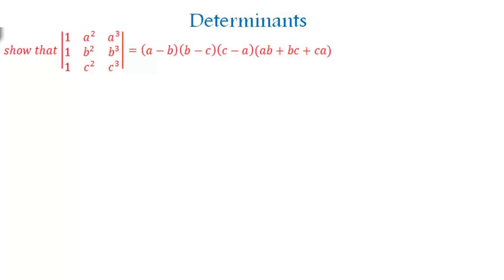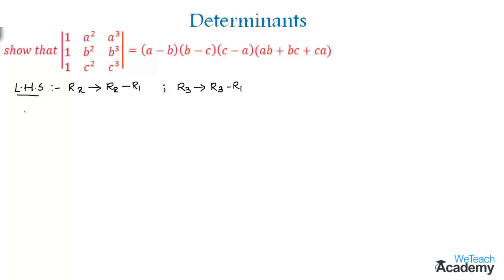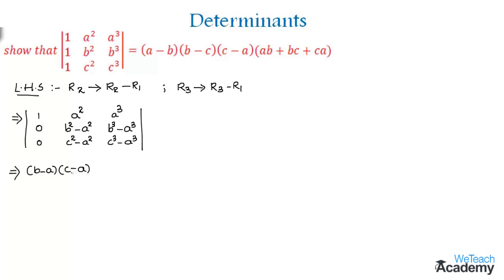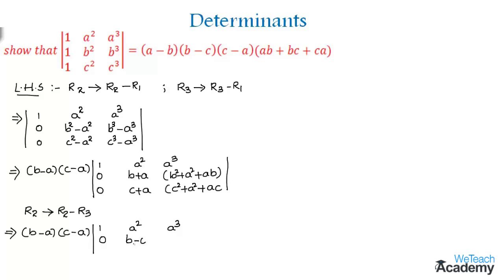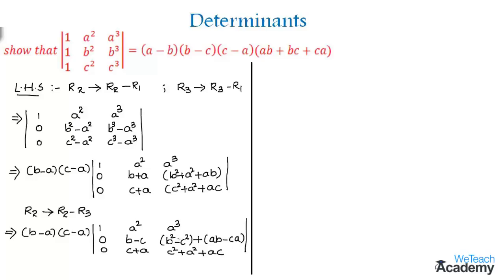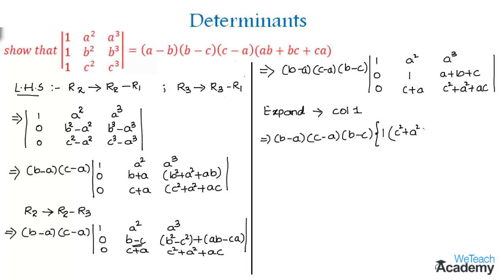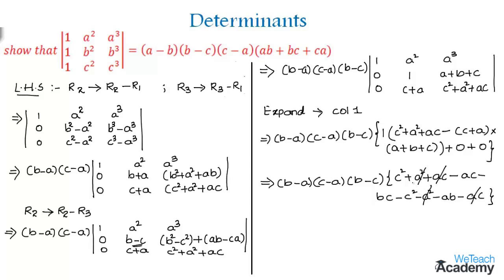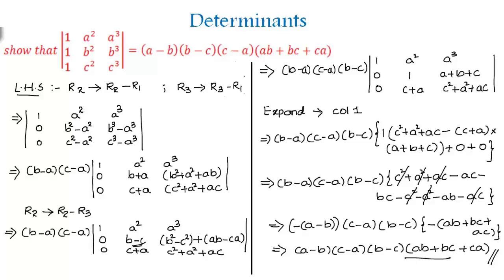Determinants Example - 2 / Matrices / Maths Algebra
Chapter : Matrices
Lesson  : Determinants